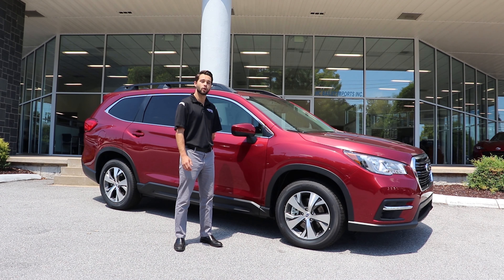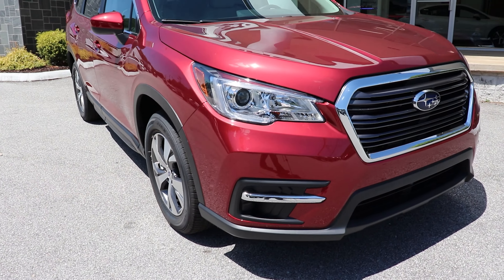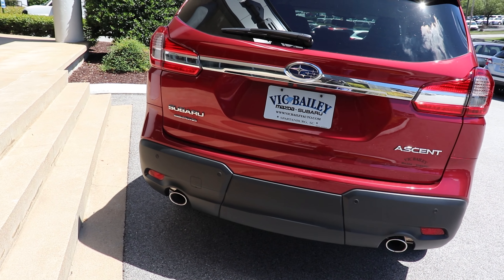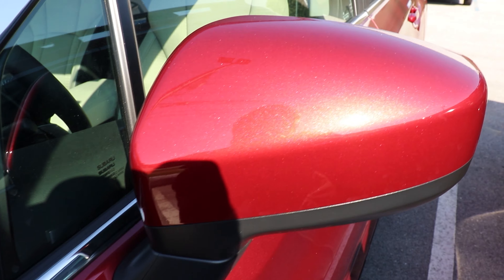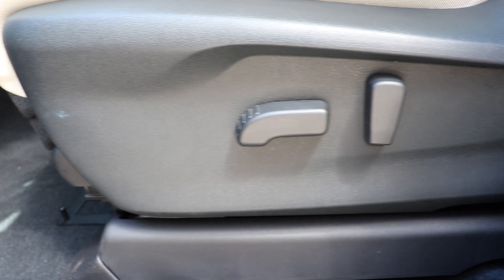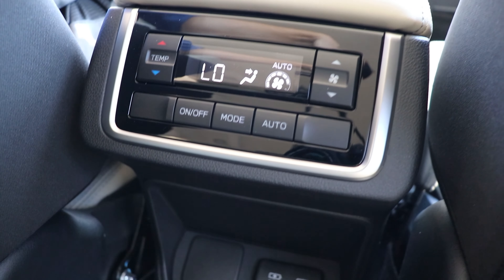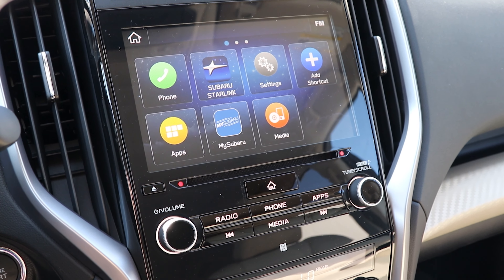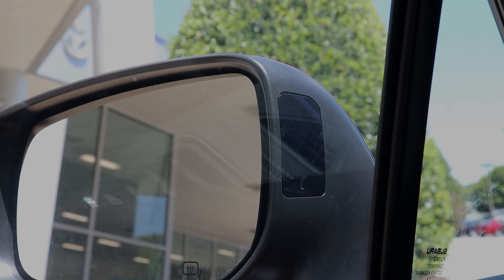2020 Subaru Ascent Premium Trim Level Overview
In this video Shane goes over the features that come standard on the 2020 Subaru Ascent Premium, including all of the features on the standard model plus 18 inch aluminum alloy wheels, privacy glass, spill resistant cloth upholstery, rear seat climate controls, Subaru Starlink 8 inch display with Apple CarPlay and Android Auto, safety features, and more!